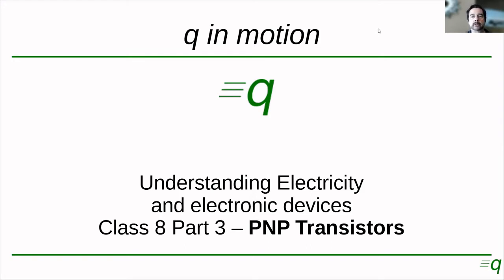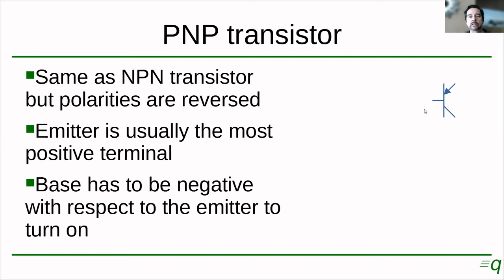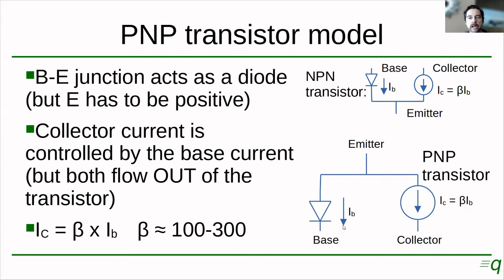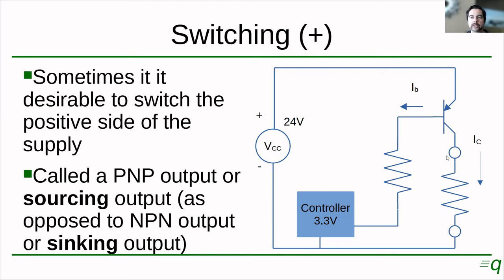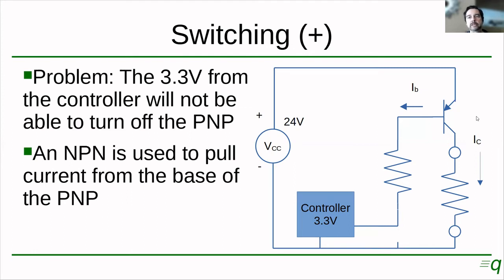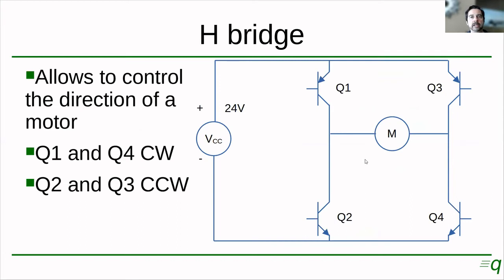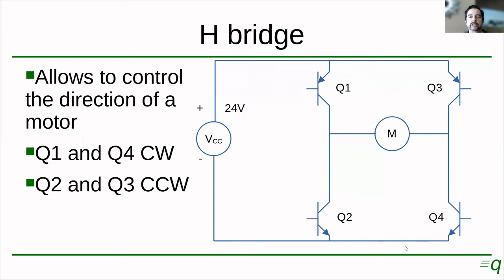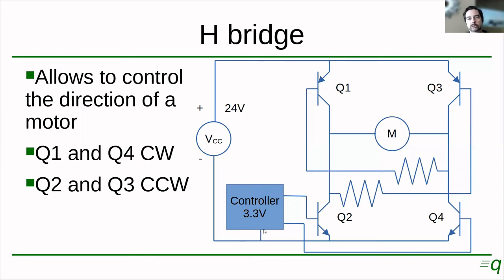Transistors - Part 3: PNP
This video covers PNP transistors and some applications like high-side switching and H bridges. This is part of the course on Understanding Electricity and electronic devices.